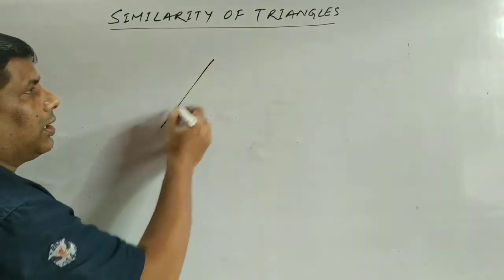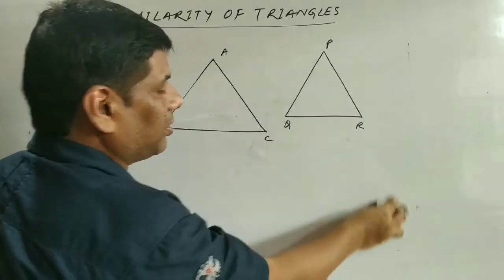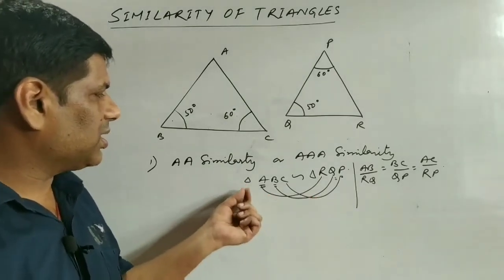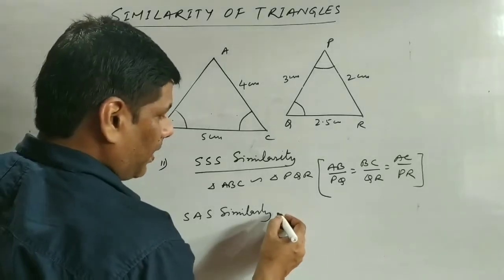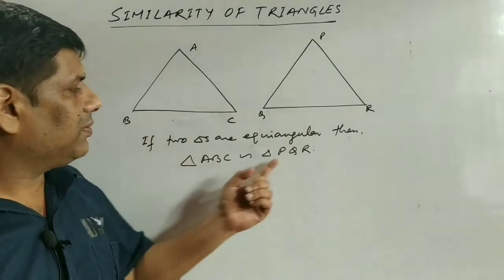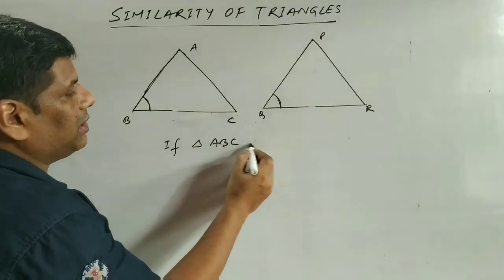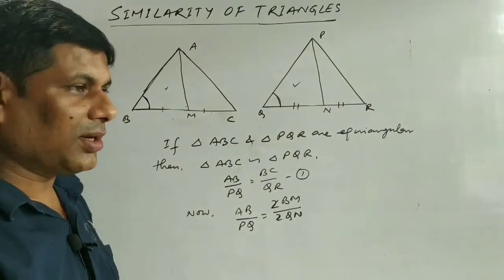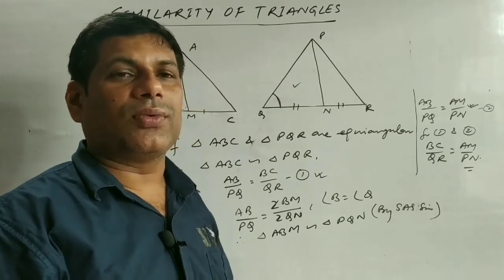SIMILAR TRIANGLES, Class-10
Similarity of triangles and some properties based on similarity of triangles.